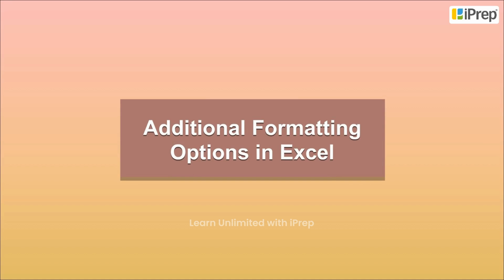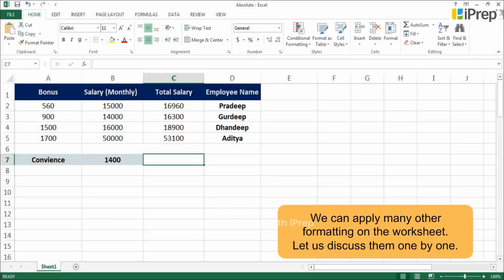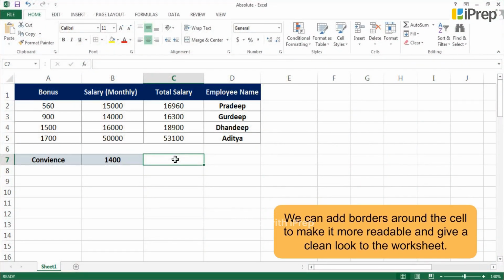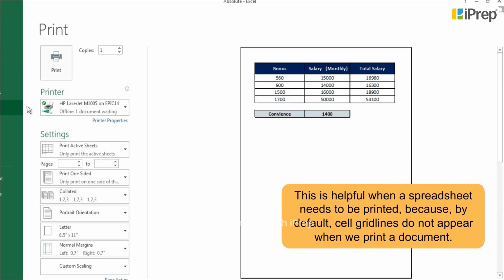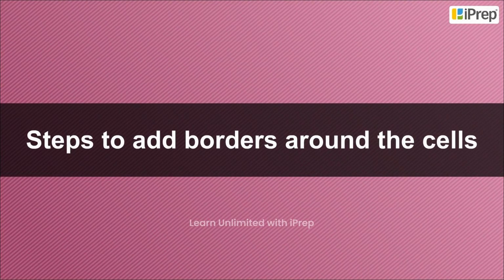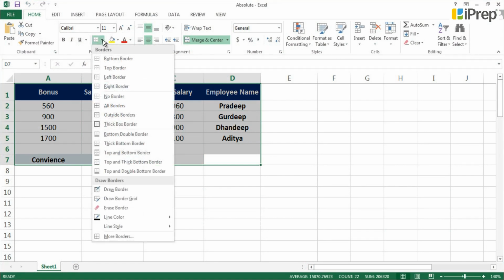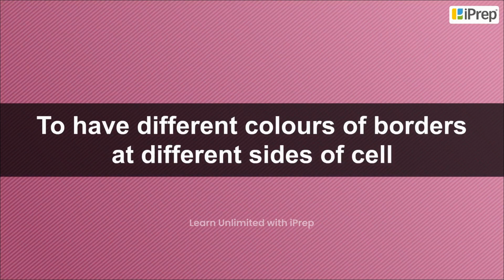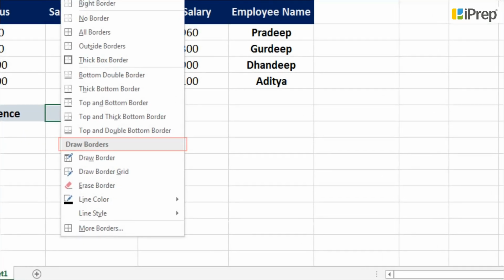Additional Formatting Options | Electronic Spreadsheet-Excel | Computer | Class 5th | iPrep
In this video, we have explained Additional Formatting Options, an important concept in the chapter, Electronic Spreadsheet-Excel from Computer for Class 5th.
iPrep offers rich and comprehensive learning content for Nursery to 12th including:
- Chapter-Wise Assessments
- Syllabus Books
- Notes
- Simulations
- Co-curricular Courses
- Career Orientation